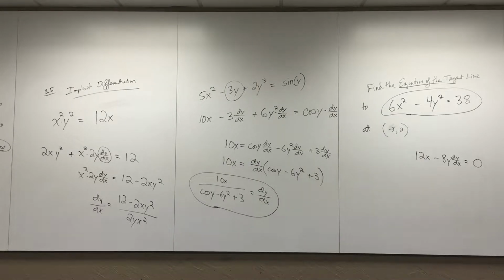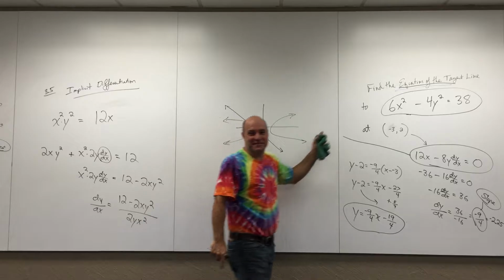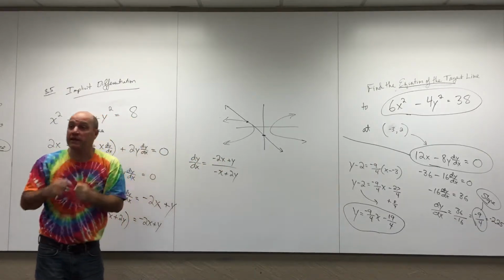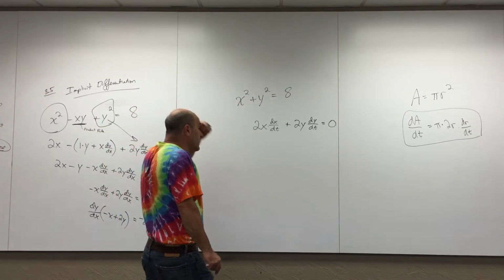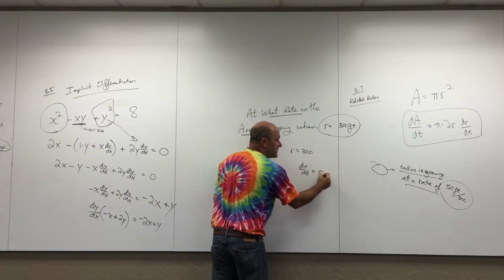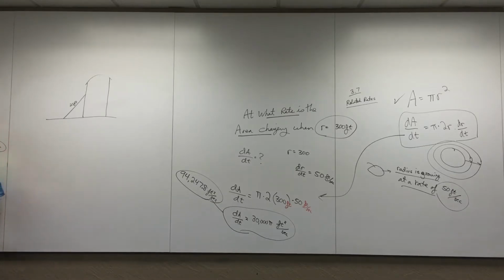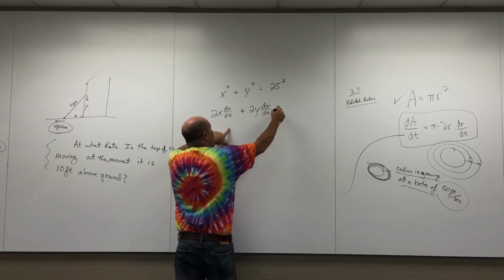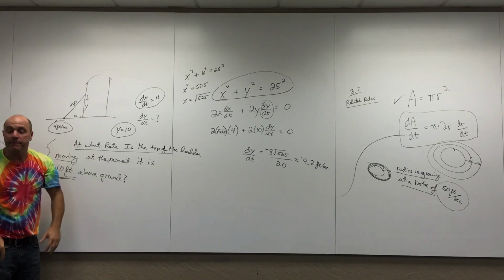Calculus 1 Ch 3.5, 3.7 Implicit Differentiation and Related Rates part 2